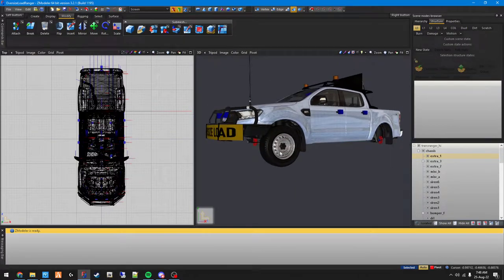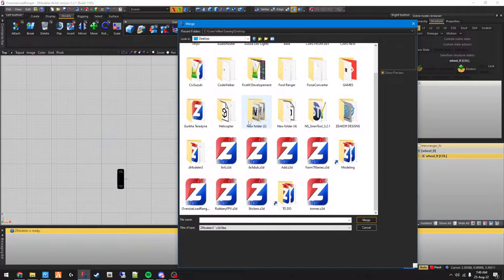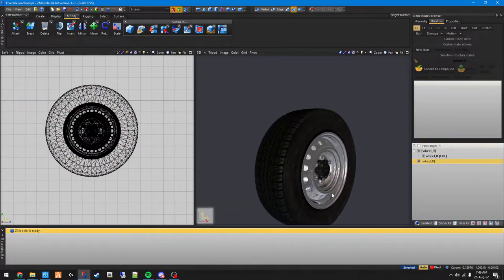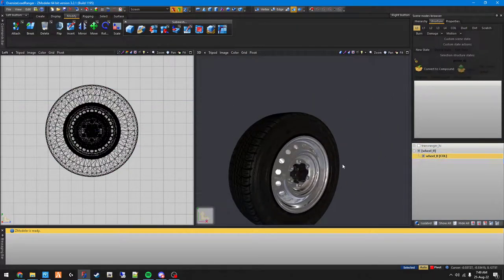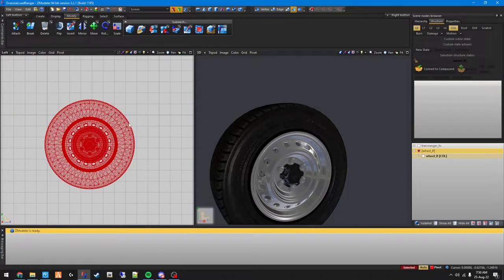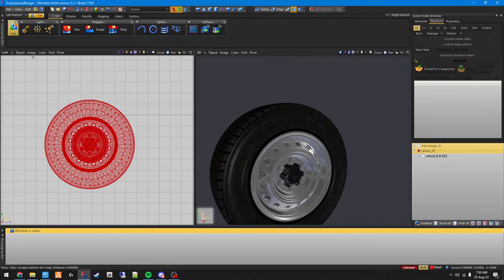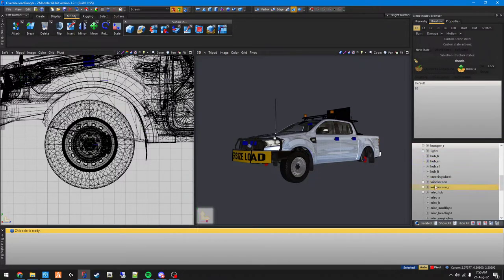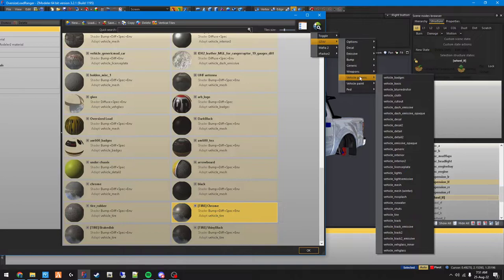[Tutorial] How to change a tire on a GTA 5 Model in zModeler3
[DO NOT EXPECT HELP, IF I'M FREE I WILL HAPPILY HELP YOU BUT IF YOU BEG OR ANNOY ME I WILL IGNORE YOU]

[Useful Links]
Dev Parts / Model Forums